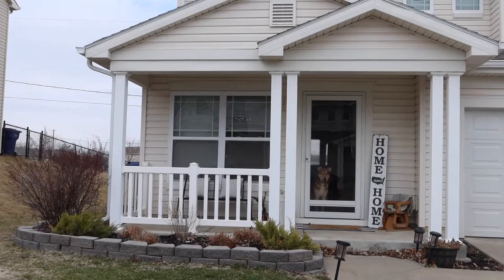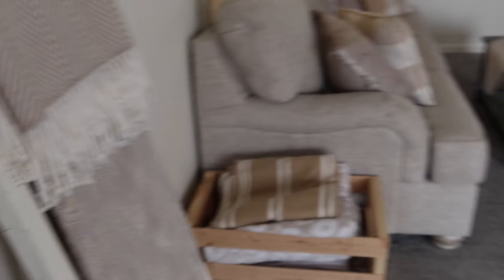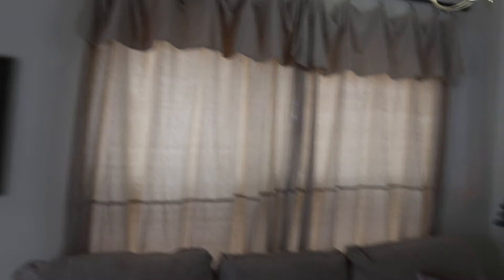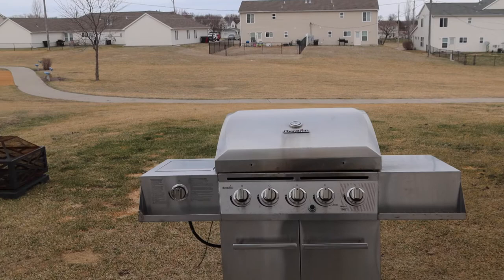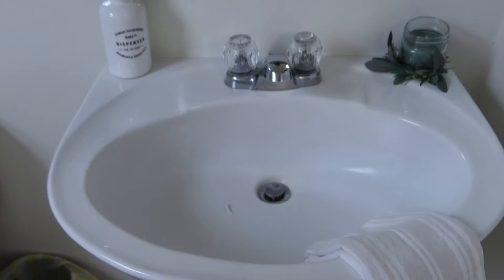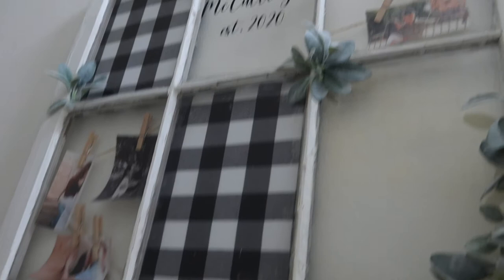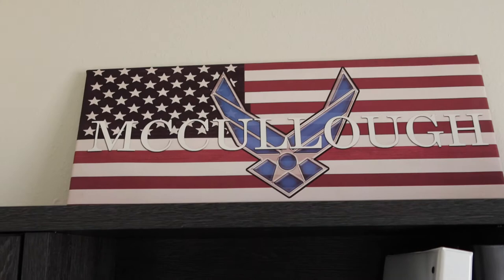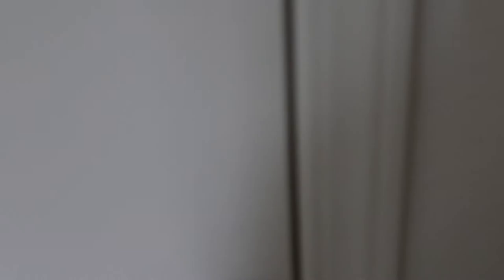OFFUTT AFB HOUSE TOUR || Come see inside my home!! Military Wife Life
Hello everyone! I am excited to show you my house! I am obsessed with house decor and changing my house, especially during seasons. If you are moving to Offutt soon I hope this gives a good insight on the housing here. Questions? Have a great day!